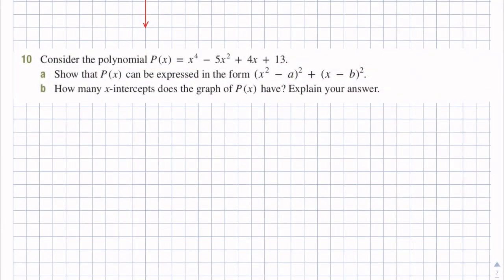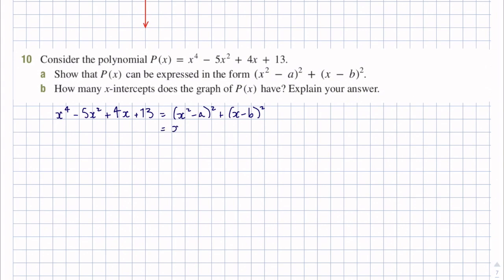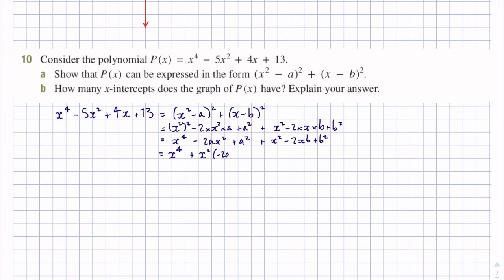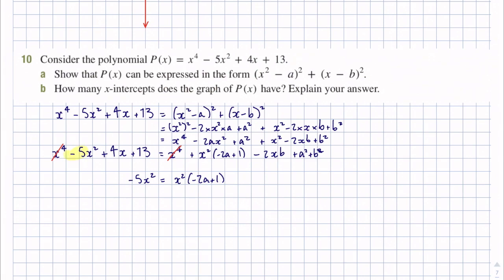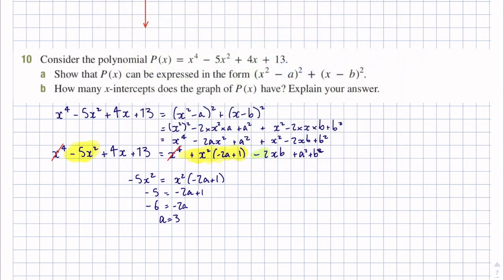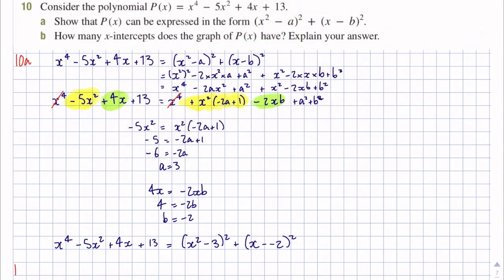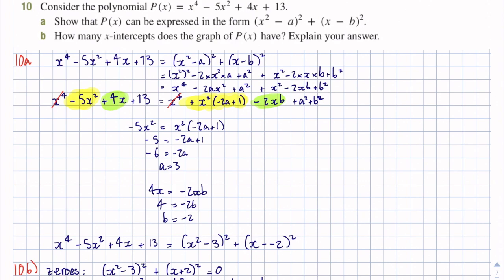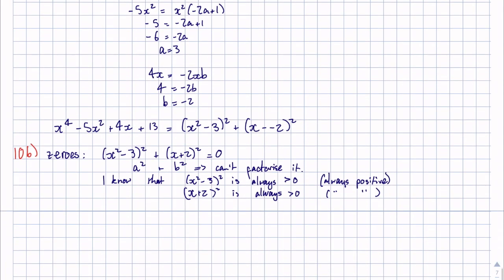2020 Year 11 Ext 1 Ex 10b Q10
This video is about 2020 Year 11 Ext 1 Ex 10b Q10